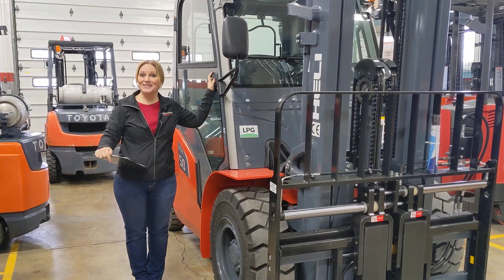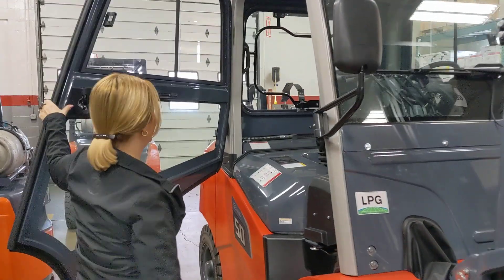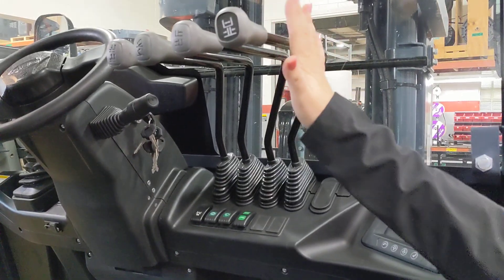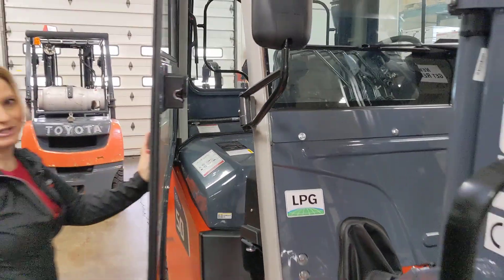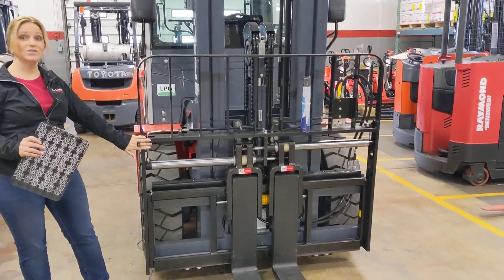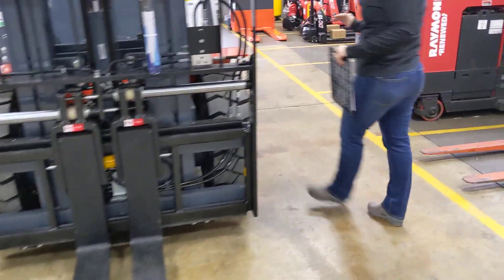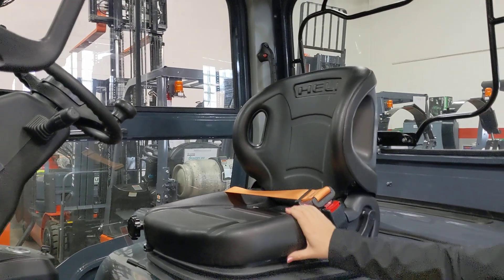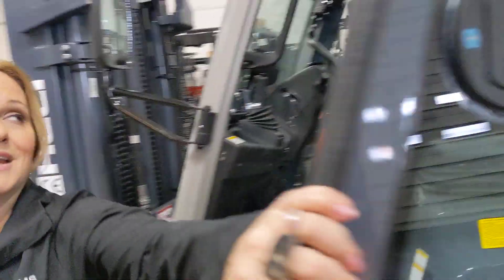FOR SALE - *NEW* Heli Dual-Fuel Pneumatic Forklift with a Cab - In-Stock NOW!!